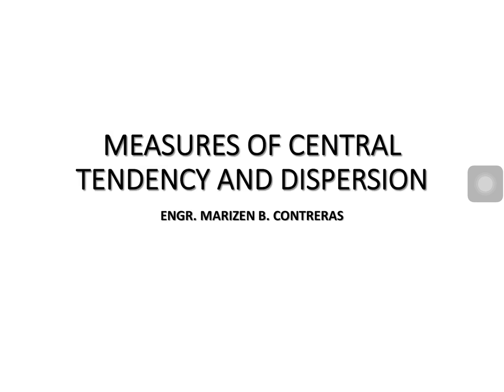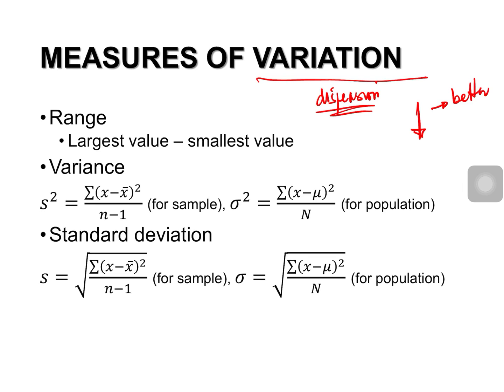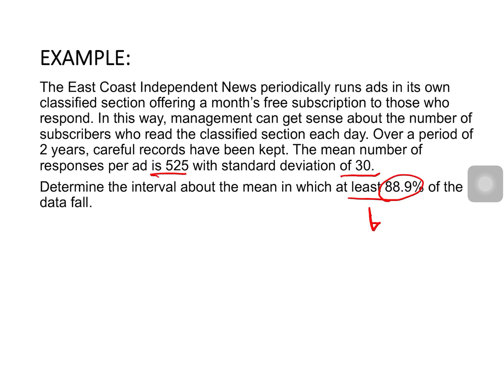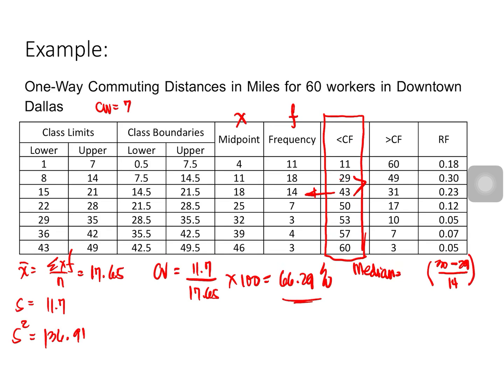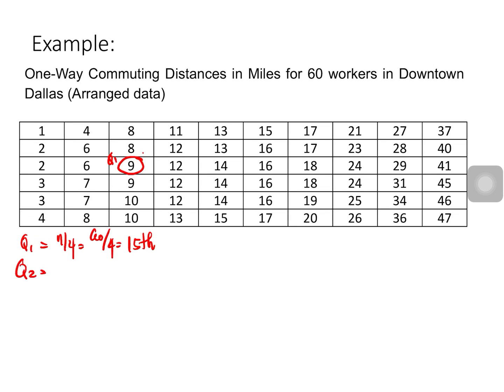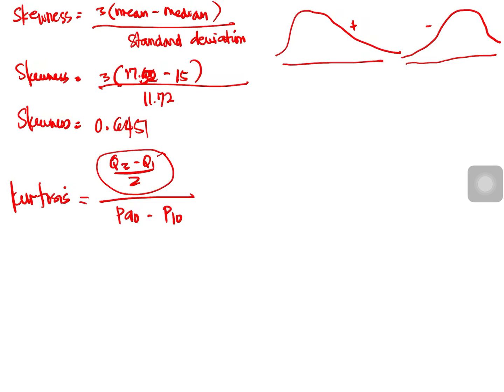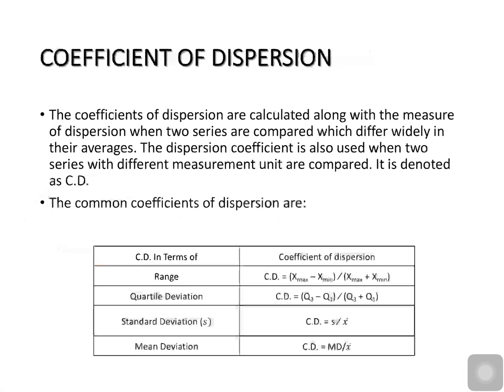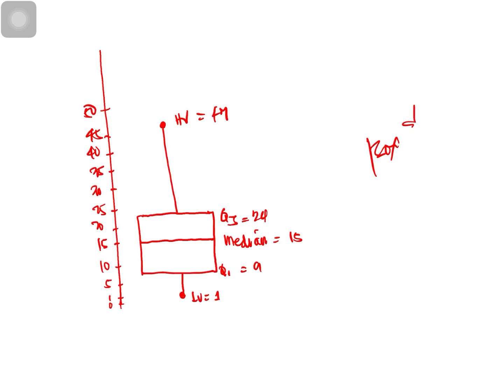Measures of central tendency and dispersion